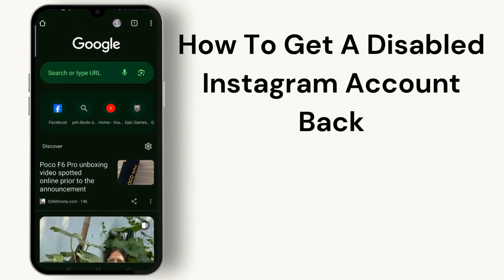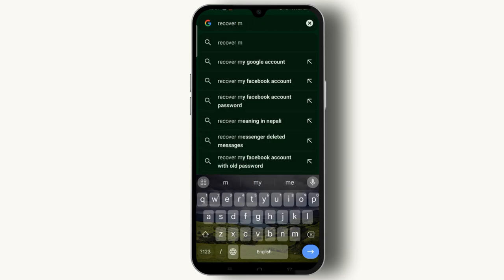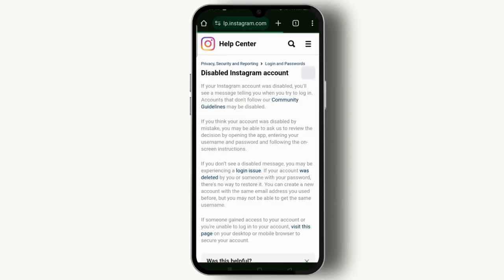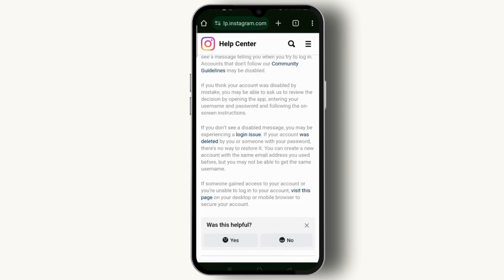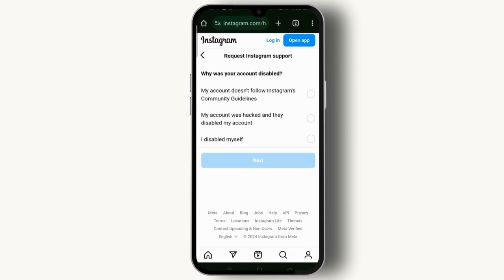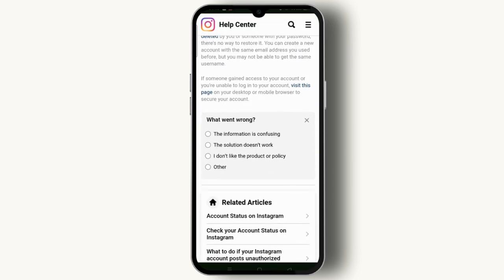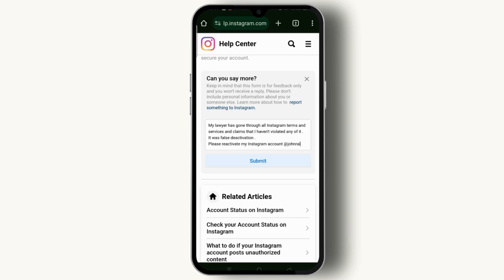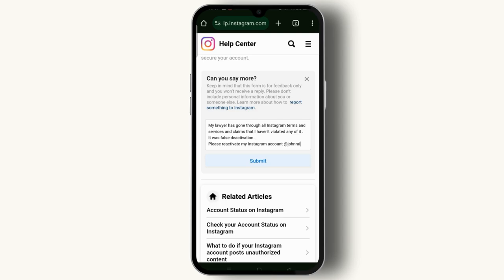How To Get A Disabled Instagram Account Back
Learn how to get a disabled Instagram account back with our comprehensive guide! If your Instagram account has been disabled and you're looking to recover it, you've come to the right place. In this step-by-step tutorial, we'll show you exactly how to recover a disabled Instagram account quickly and effectively.

In this video, you'll discover the exact steps needed to recover your disabled Instagram account. Whether your account was disabled due to policy violations or other reasons, we'll walk you through the process from start to finish.

Timestamps:
0:00 Introduction
0:20 Step 1: Understanding Why Your Account Was Disabled
0:40 Step 2: Initiating the Account Recovery Process
1:05 Step 3: Submitting an Appeal to Instagram Support

Stay informed and don't miss out on more helpful tutorials on managing your social media presence effectively!